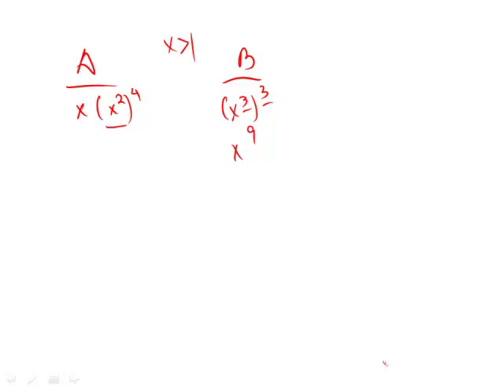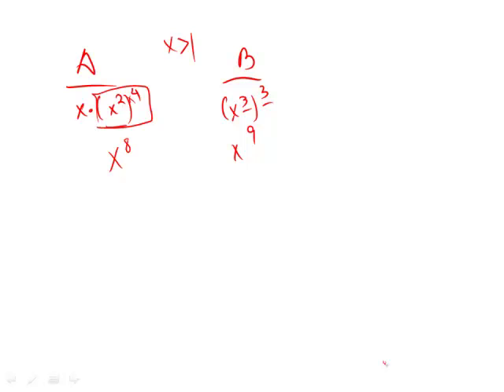Revised GRE Practice Test 1st Edition: Section 5 - Question 8 (Exponents)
00:00 - Question 8
00:10 - Column A and B
00:20 - Rules of exponents